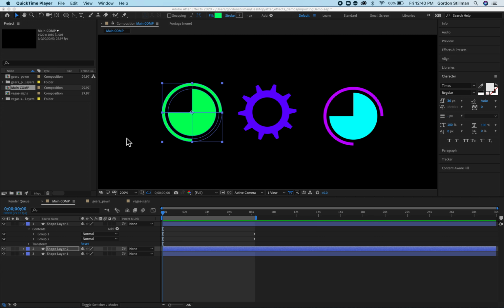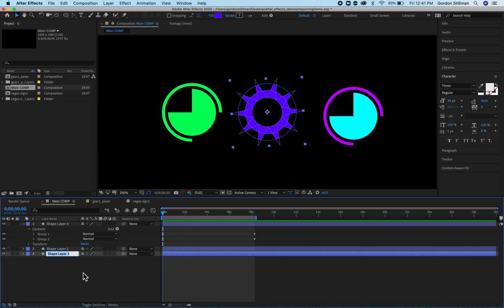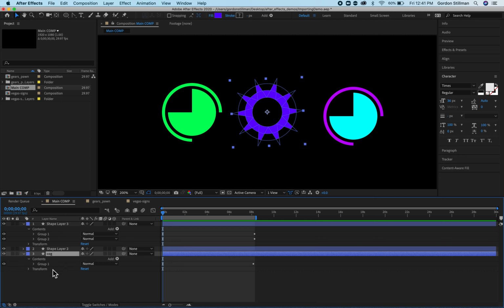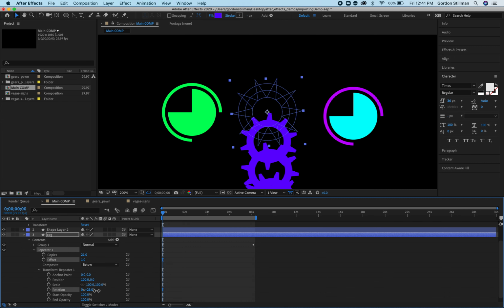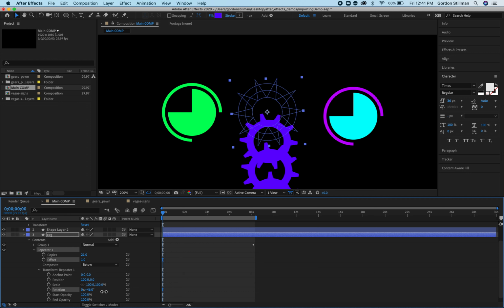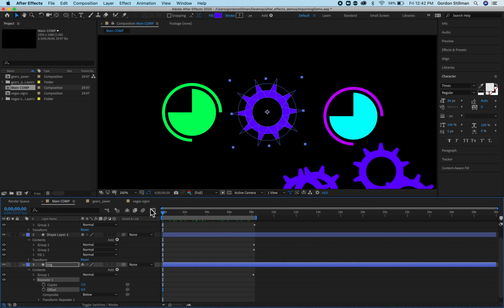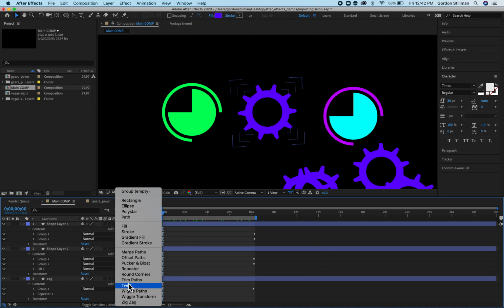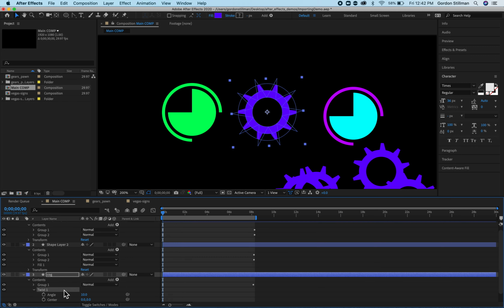After Effects: shape layer additions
How to create interesting animations using effects and tools within the shape layer in After Effects.